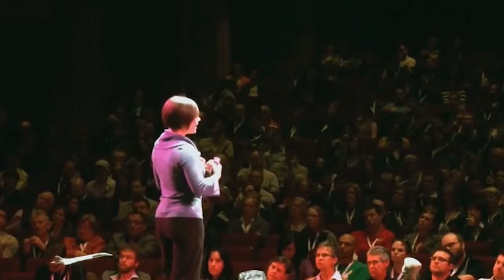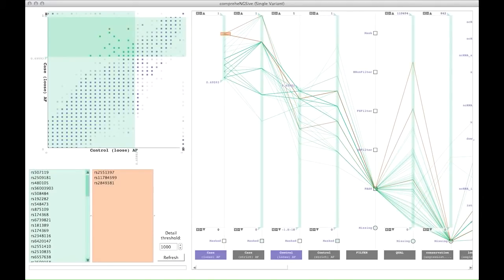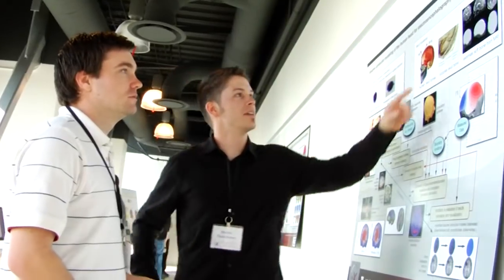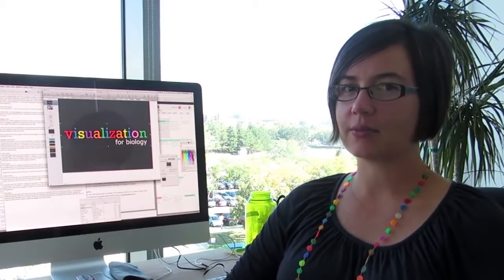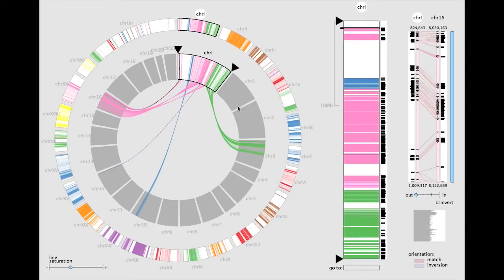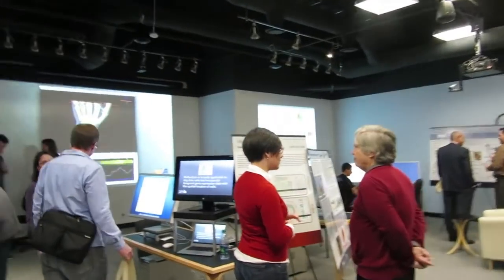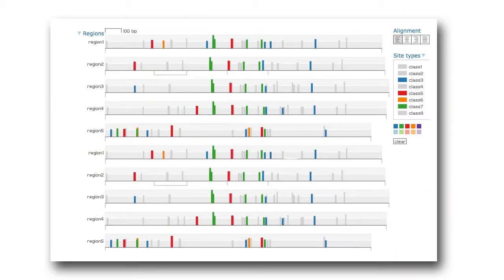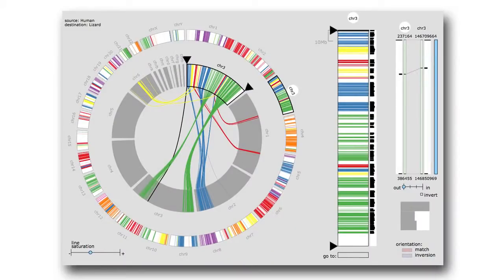USTAR: Miriah Meyer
Miriah Meyer has joined the University of Utah's Scientific Computing and Imaging (SCI) Institute as a USTAR assistant professor of computer science. The SCI Institute focuses on solving important problems in biomedicine, science, and engineering using computation and is an international research leader in the areas of scientific computing, visualization, and image analysis.

Miriah Meyer joins the SCI Institute from Harvard University, where she was a postdoctoral research fellow in the School of Engineering and Applied Sciences since 2008. From 2010 she was also a visiting scientist at the Broad Institute of MIT and Harvard where she cofounded the Data Visualization Initiative.

Miriah Meyer

Dr. Meyer is the recipient of a 2009 and 2010 NSF/CRA Computing Innovation Fellow Award for her work on collaboratively designing visualization tools for biological data. She was also awarded a 2006 AAAS Mass Media Fellowship that landed her a stint as a science writer for the Chicago Tribune. In 2008 she obtained her Ph.D. in computer science from the University of Utah. Dr. Meyer currently serves on the organizing committee for the inaugural IEEE Symposium on Biological Data Visualization.

In her research, Dr. Meyer develops visualization tools that help scientists make sense of complex, heterogeneous data, currently with a focus on biology. She takes a problem-driven approach to research, designing visualization systems in close collaboration with small teams of biologists. The resulting tools are intuitive and targeted, and have led to new hypotheses, discoveries, and insights on the part of her collaborators. Dr. Meyer uses these collaborations to develop new methodologies and principles for visualization research. She believes deeply that targeting computing systems to specific problems and groups of users is an important component to the future of computer science research.